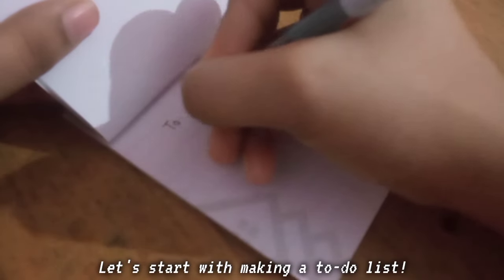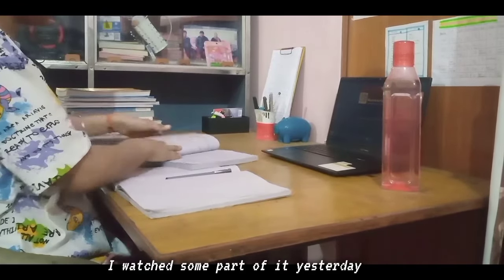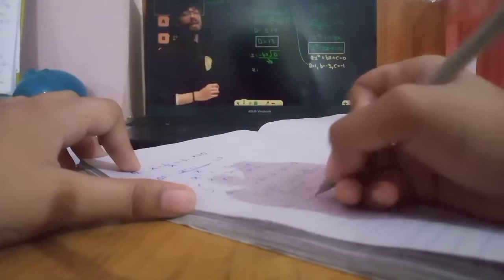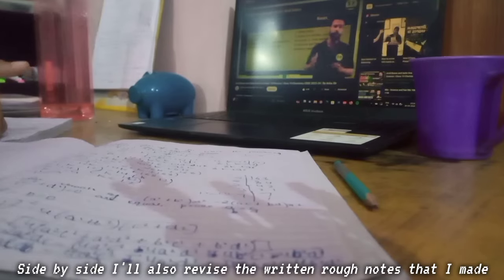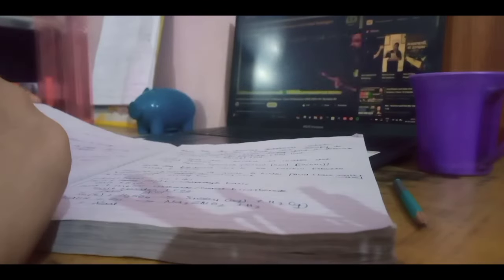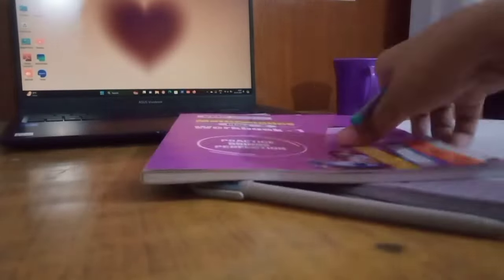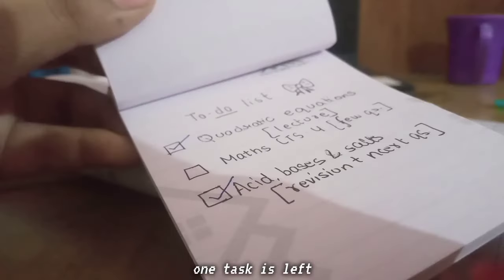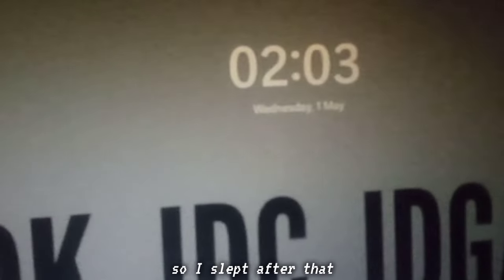Pulling an all nighter as a 10th grader🌛💌~ft.lots of maths, chemistry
hii so today's video is pulling an al nighter as a 10th grader!!

MUSIC CREDITS
Musician: Silicon Estate

Musician: Silicon Estate

Musician: Silicon Estate